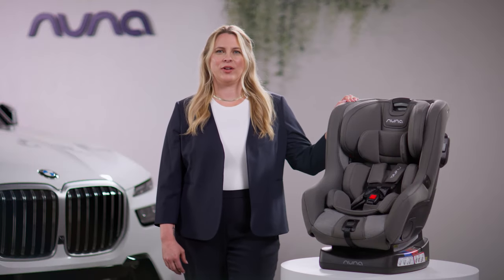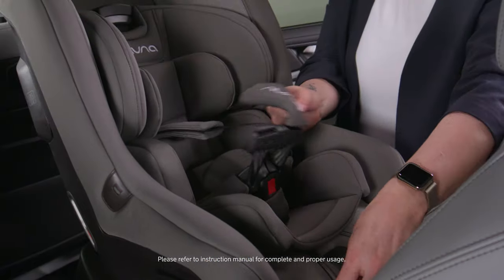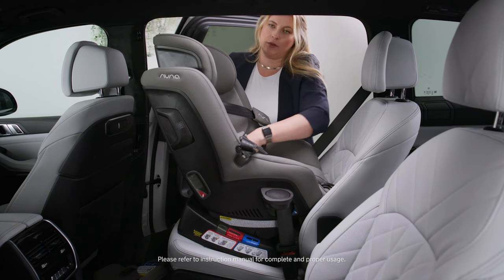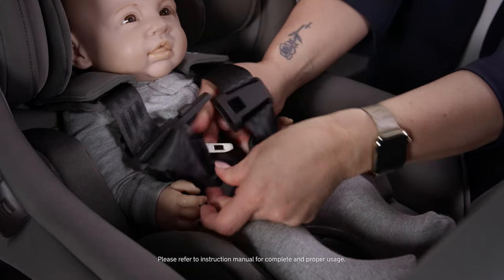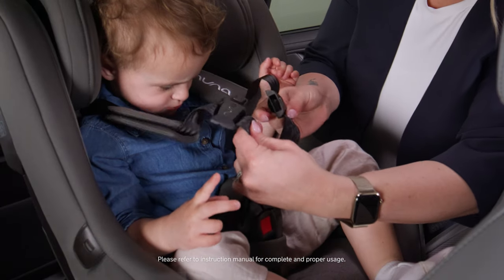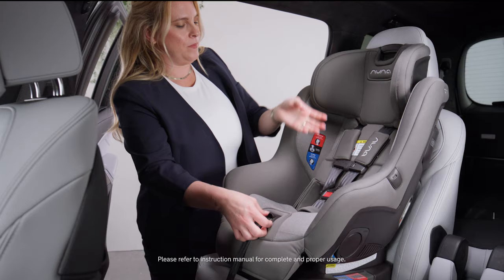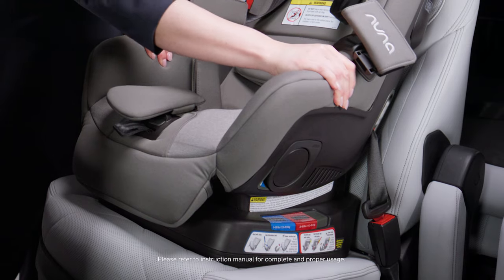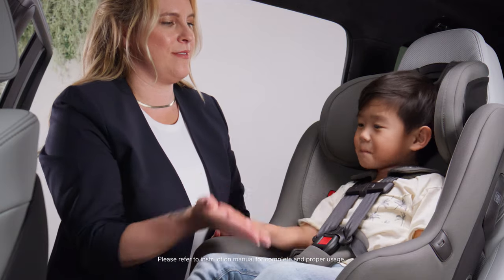Nuna RAVA I Car Seat I Installation & Child Fit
Learn how to install your Nuna RAVA car seat in rear and forward-facing modes. Product Manager, Sarah Keebler, will walk you step-by-step through what you need to know to install your RAVA and properly adjust the harness and fit to securely fasten your child in both modes.

Always refer to the instruction manuals for both the car seat and vehicle during installation.